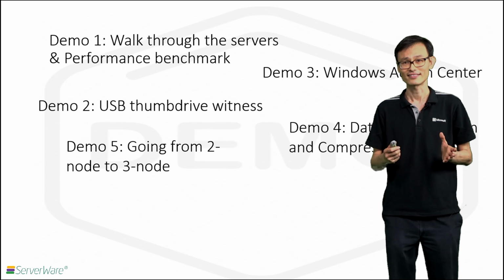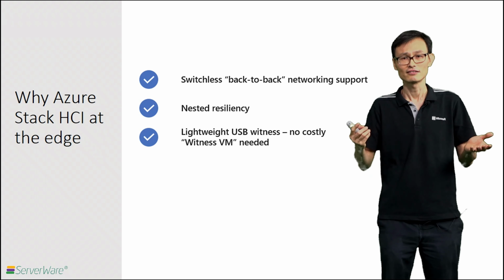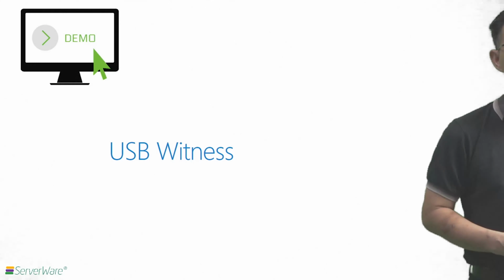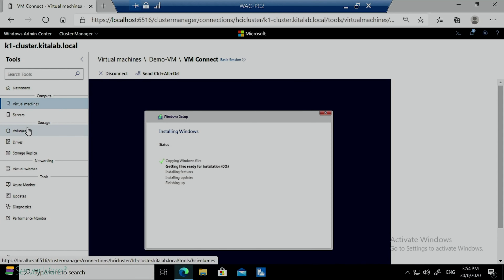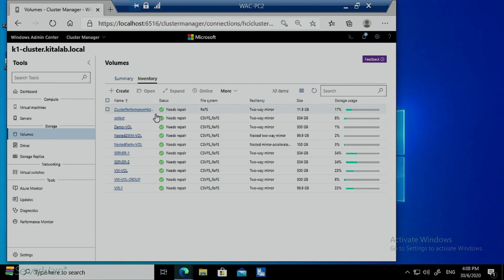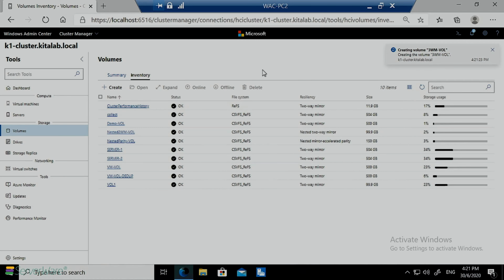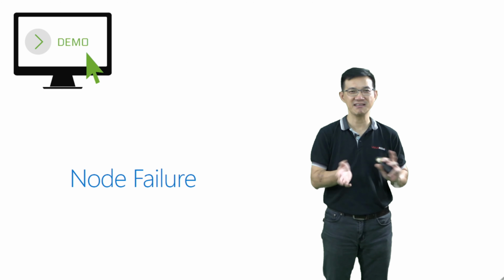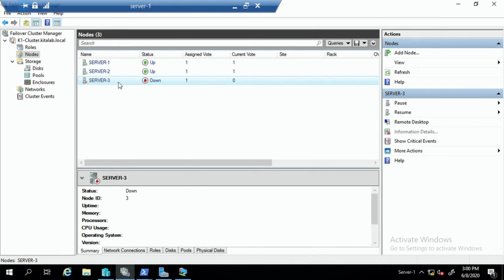World’s 1st 5-nodes switchless hyper-converged infrastructure from Windows Server – Part 2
Don’t say it! You saw this 5-node switchless configuration in Malaysia first

The capabilities do not stop here and even have built-in Azure Cloud integration and so forth etc.
Join us for this highly interactive demo focused session and we assure you that you will be excited and blessed. Bring all your questions and doubts with you.

With a validated 4-node switchless design announced during the Microsoft Ignite event back in Nov last year, the HCI solution marketplace has been buzzing with excitement and awe. No other HCI solution can match this. So, we decided to better this and put together a 5-node switchless configuration.